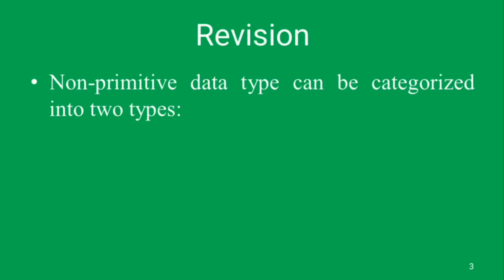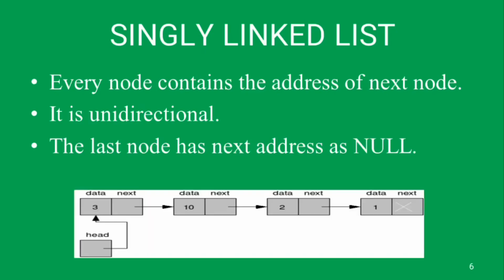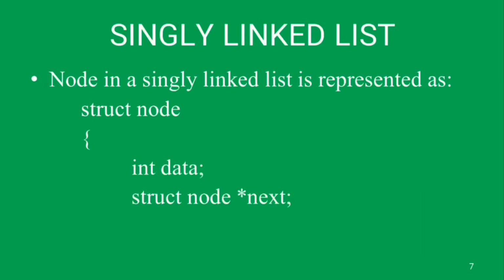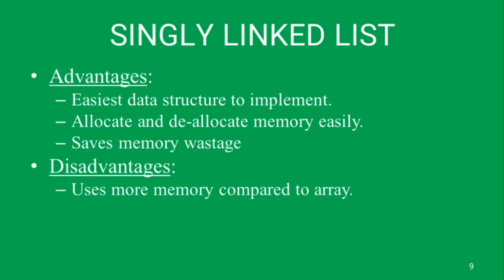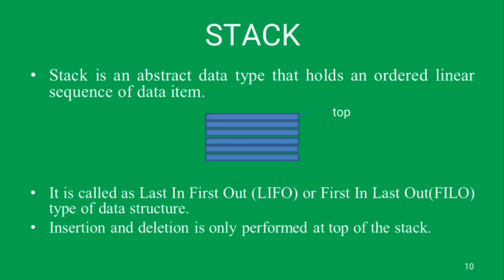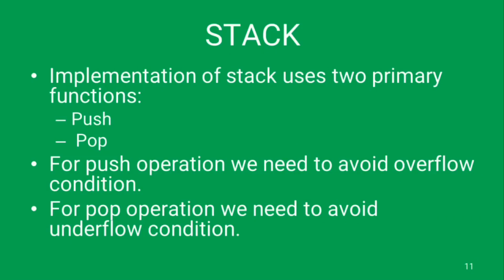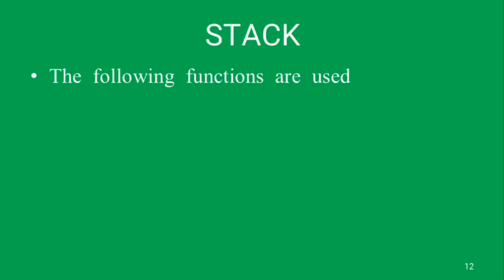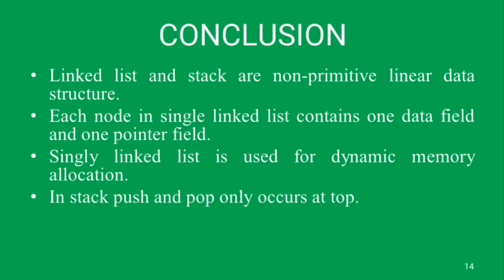Data Structures stack and singly linked list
In this Data structures tutorial we will be learning about stack and singly linked list.  We will be covering the topics like what is stack, what is singly linked list? We will also learn about examples of advantages and disadvantages of stack and linked list. We will learn about push and pop operations and underflow and overflow conditions in a stack.
Your support motivates us to continue creating such content for you.